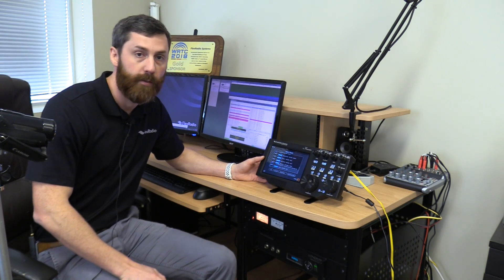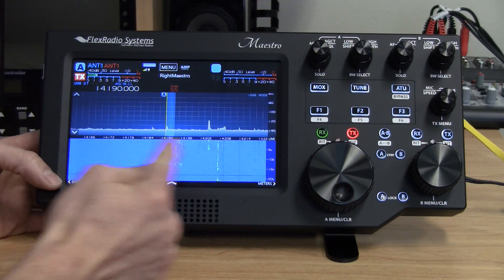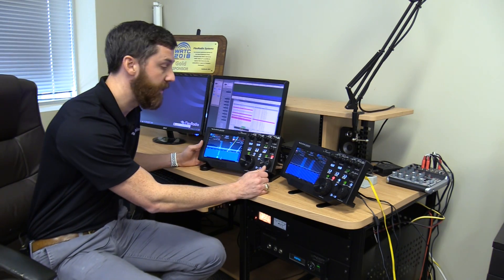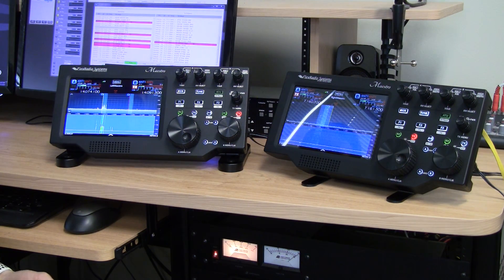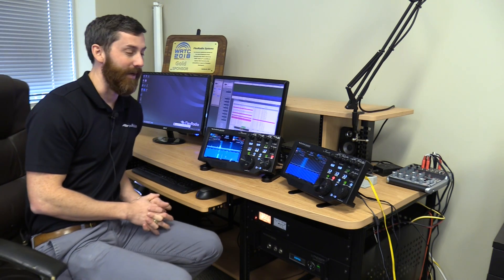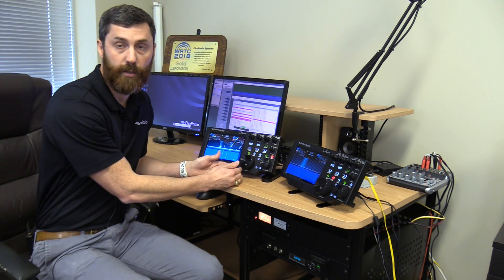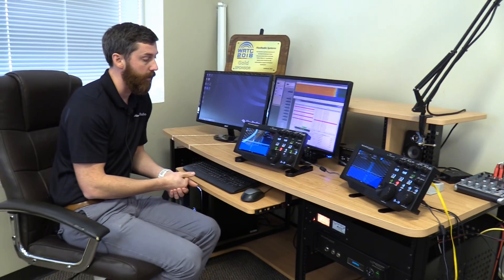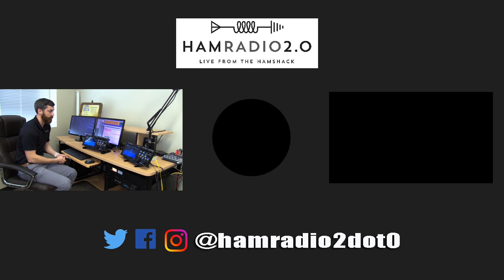FlexRadio, SmartLink Demo and Intro to MultiFlex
This will be a multi-part video that was recorded at FlexRadio HQ in Austin Texas, March of 2019.  SmartLink version 3, featuring MultiFlex, is about to be released on their Flex 6000 Series radios.  In these videos, we get demonstrations of the Flex Maestro, the 6400, 6400M, 6600, 6600M, 6700 and we get to look inside of the Flex Power Genius XL Amp.